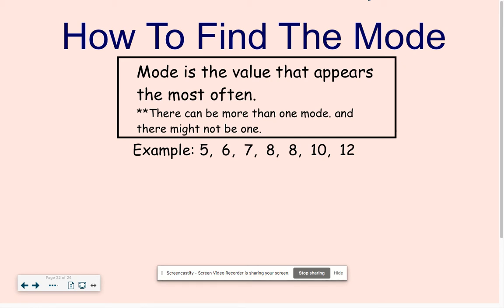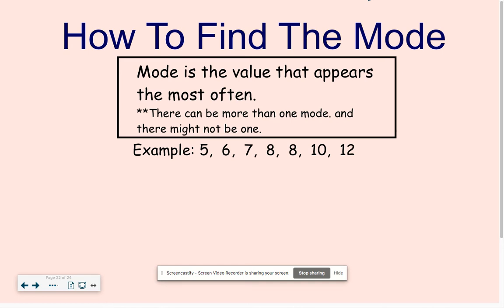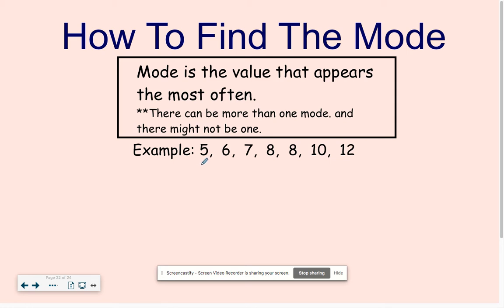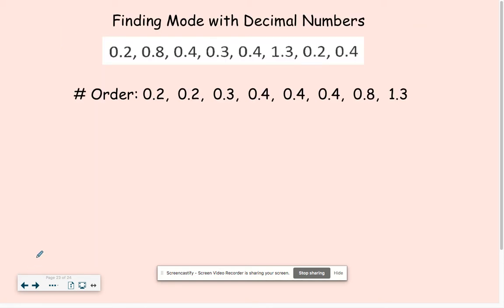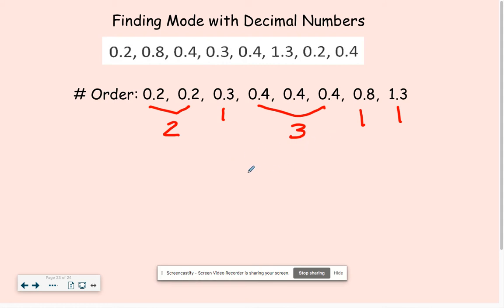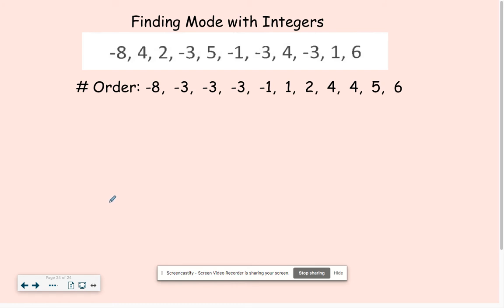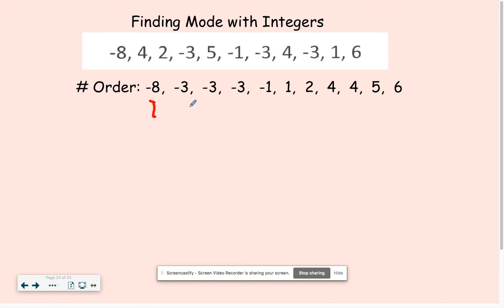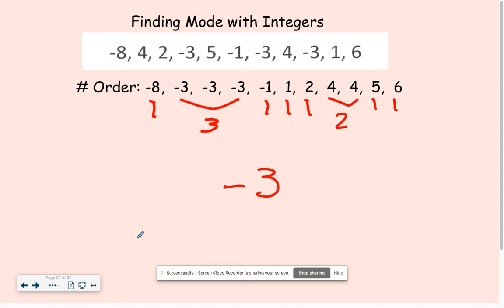Mode (Whole, Decimal and Integer Numbers)